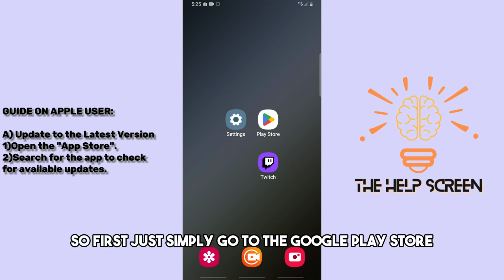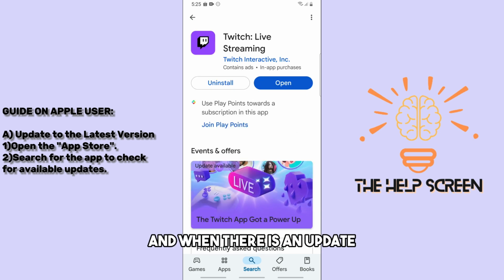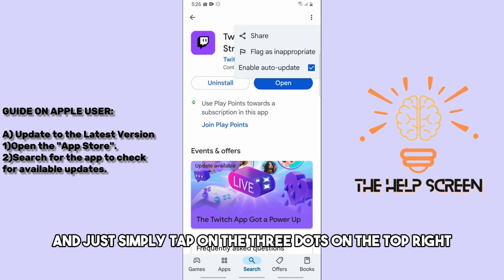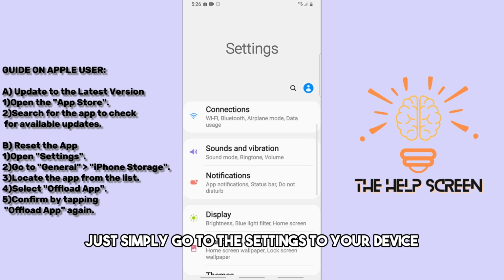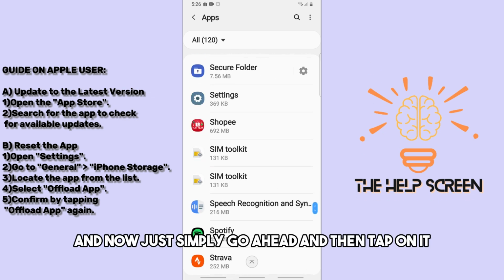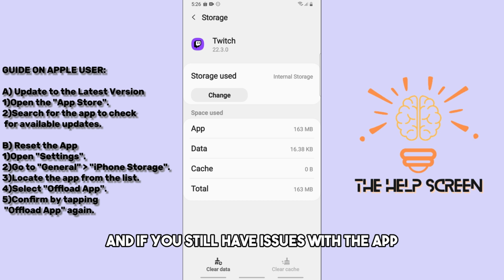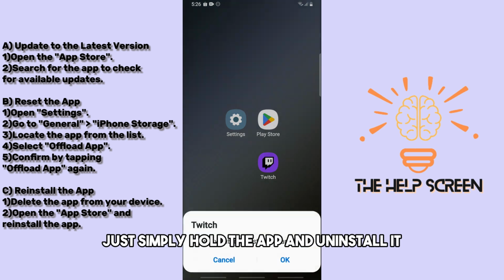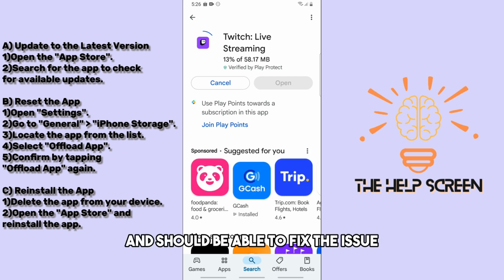How to Fix Twitch App Not Working - Multiple Solutions! (Apple & Android)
In this tutorial, I'll guide you through the steps to fix the Twitch app when it's not working properly. Whether it's a connectivity issue, app crash, or settings problem, this comprehensive guide covers all the potential fixes.